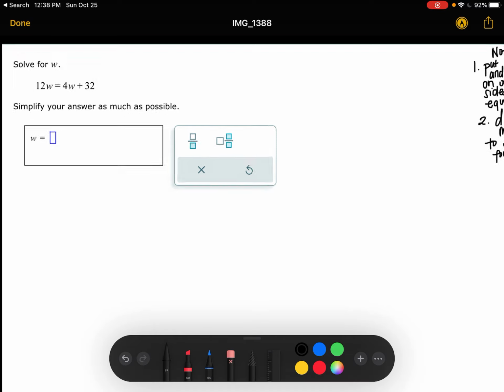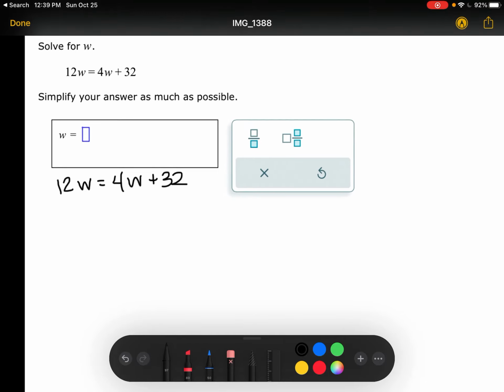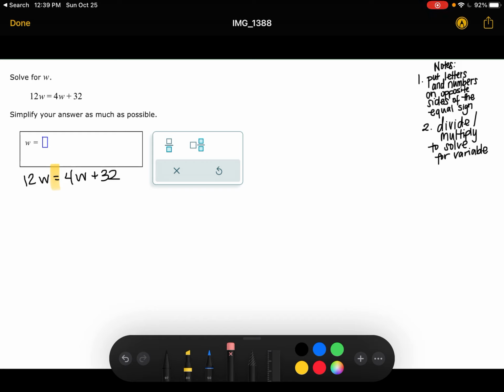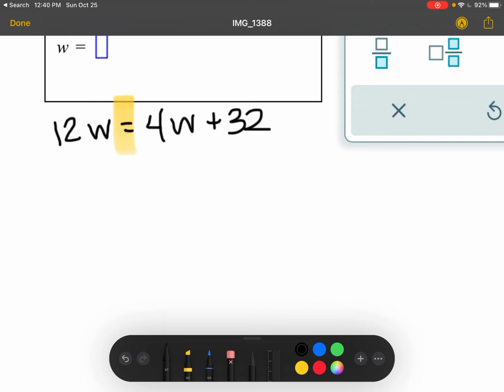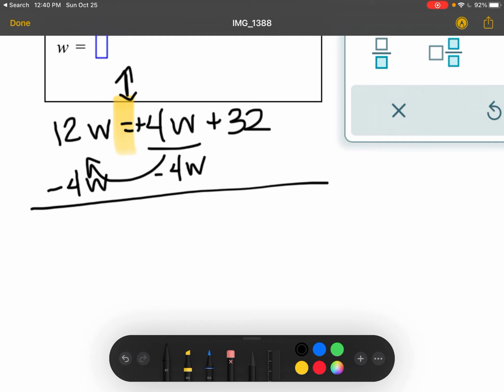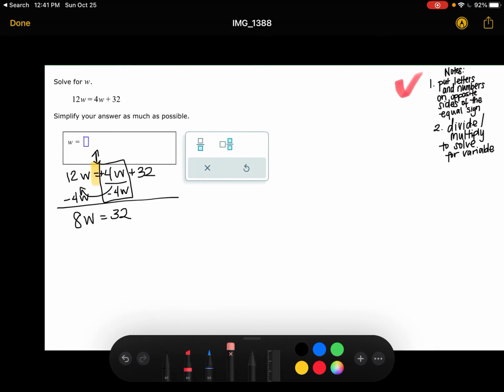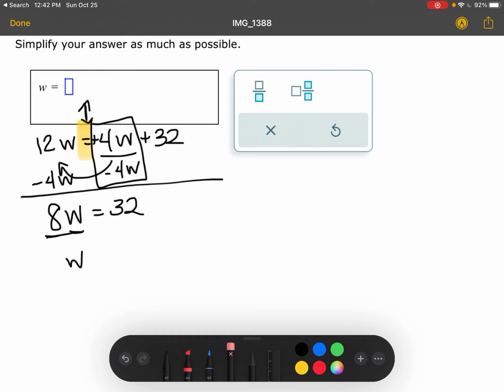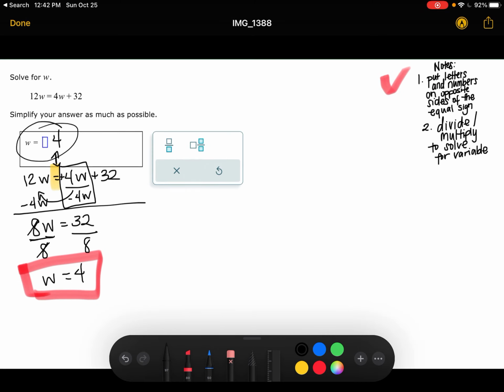Solving a linear equation basic: long explanation